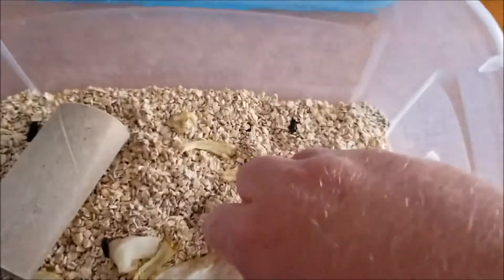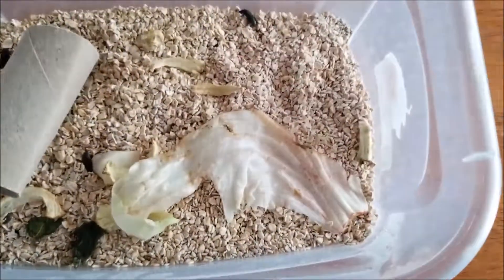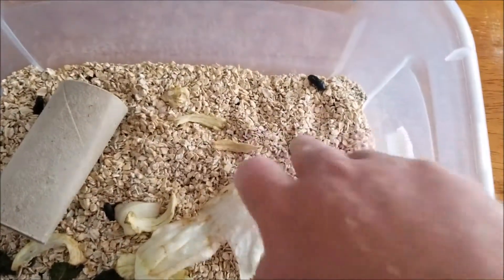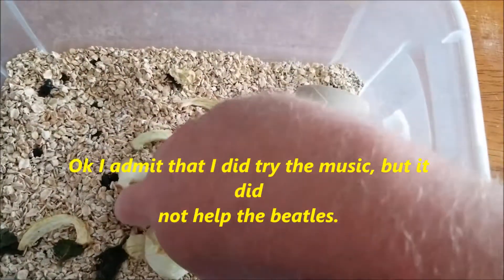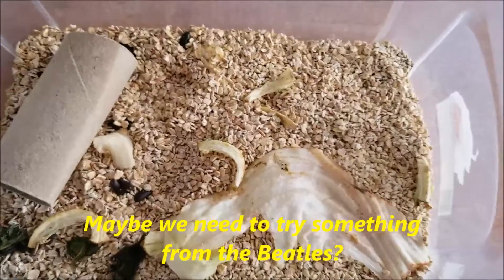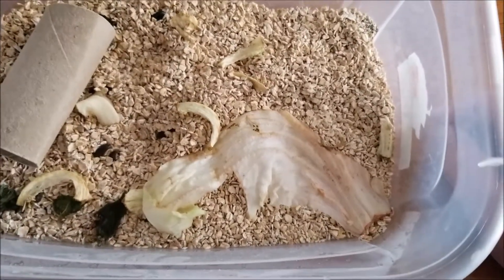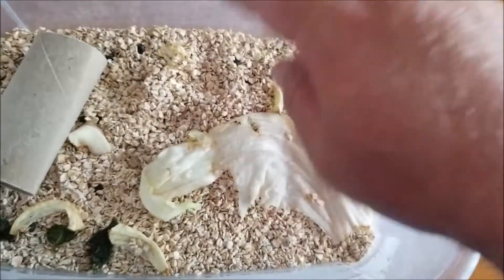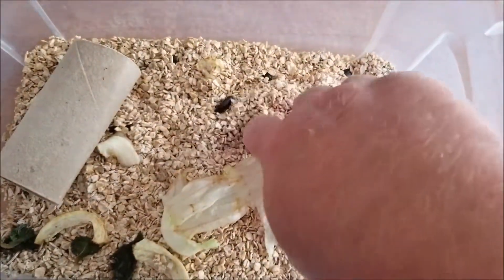Mealworm Project Update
Here is an update on the mealworm project I started around six months ago. We had some problems but are learning from them. Hope you en